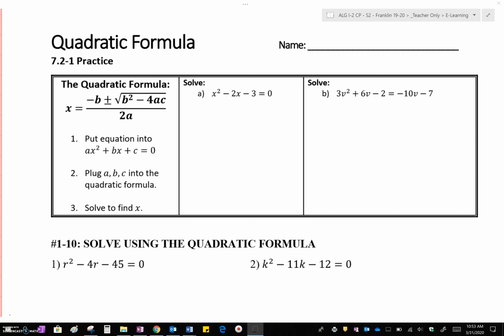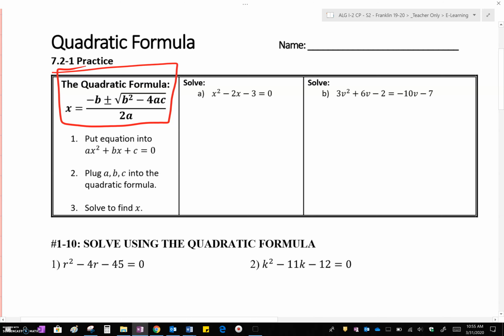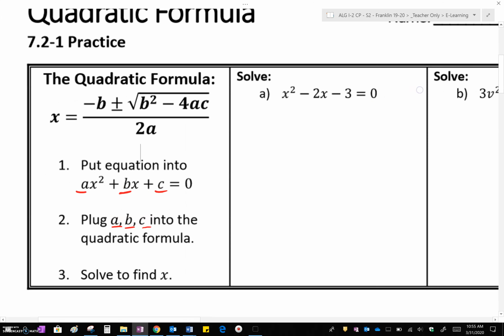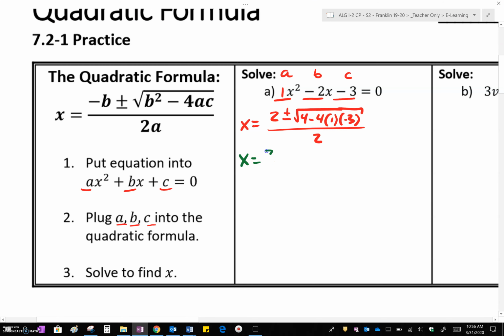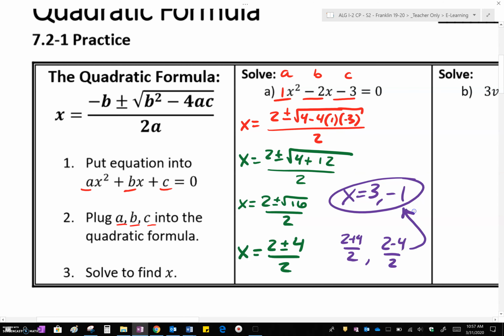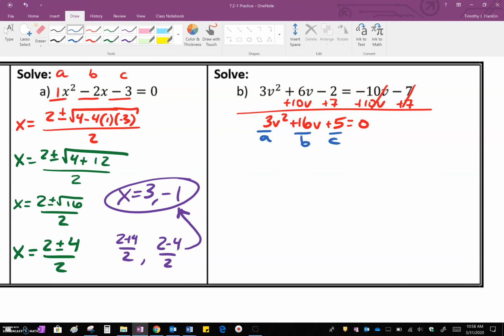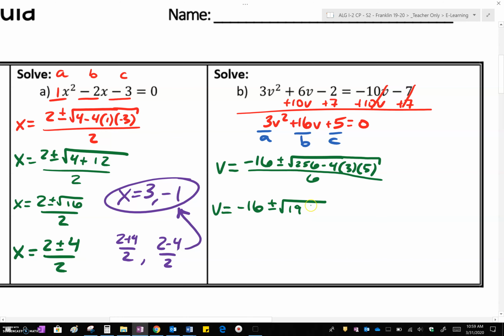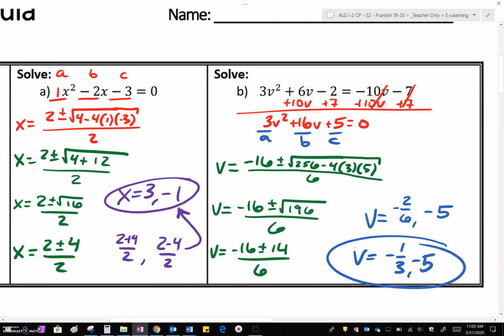7.2-1: The Quadratic Formula